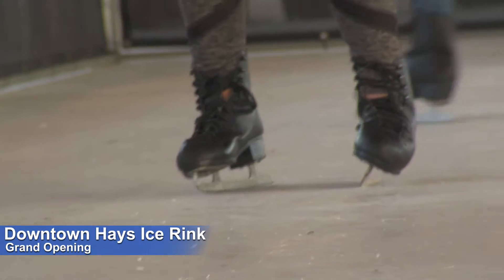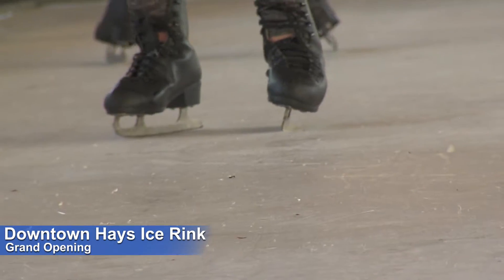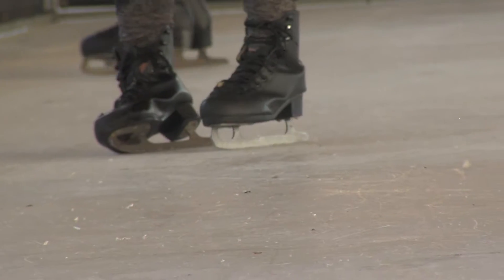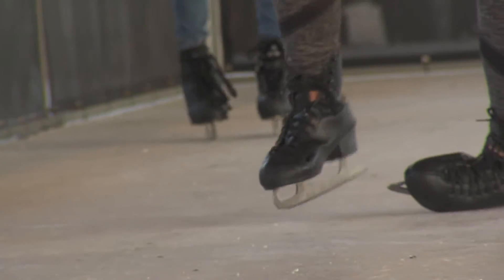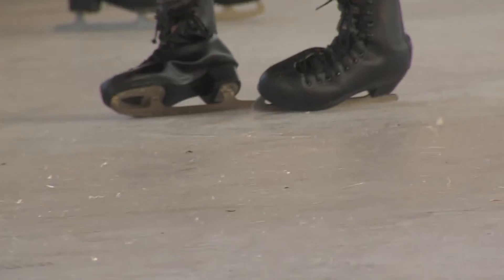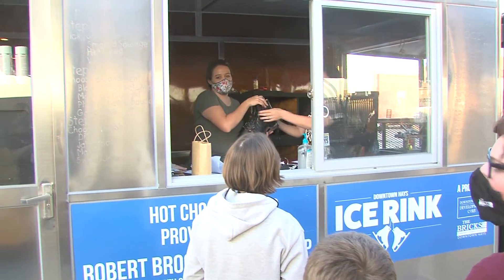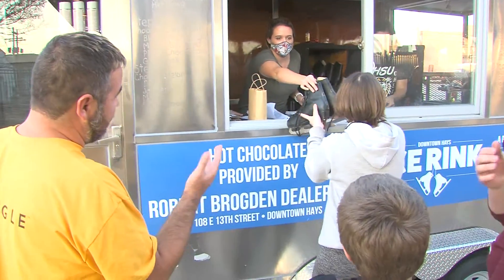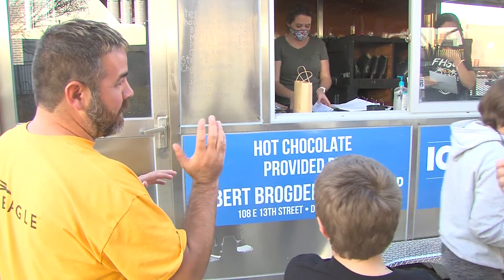Ice rink opens